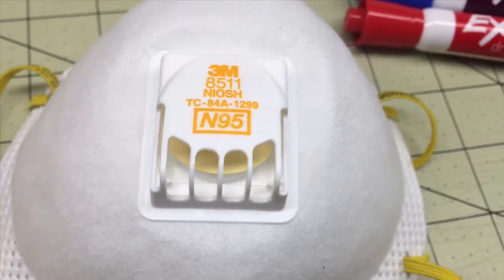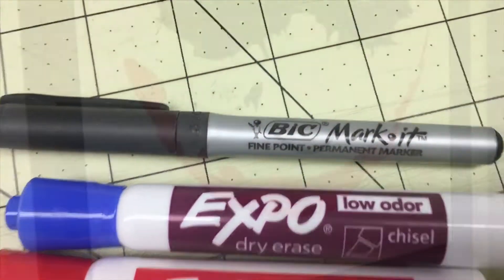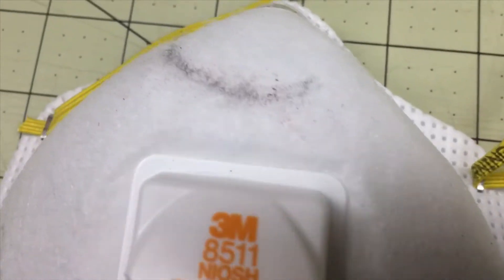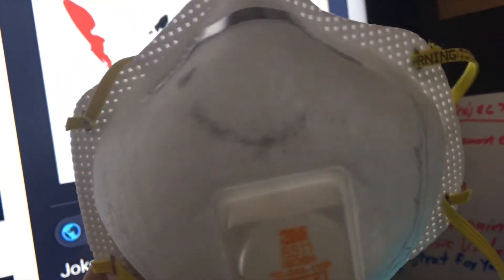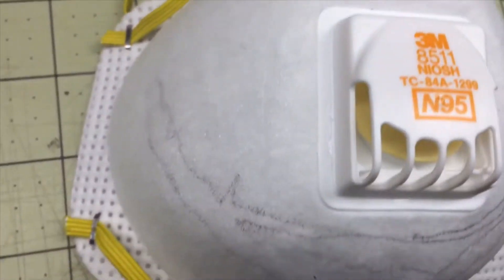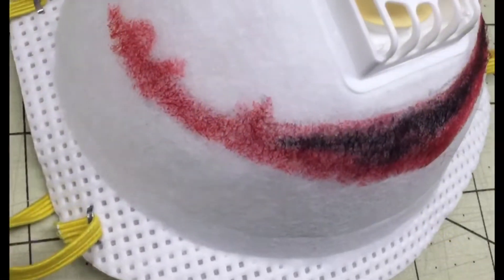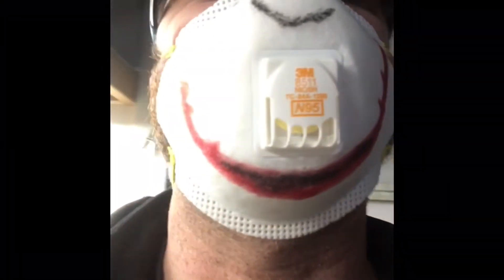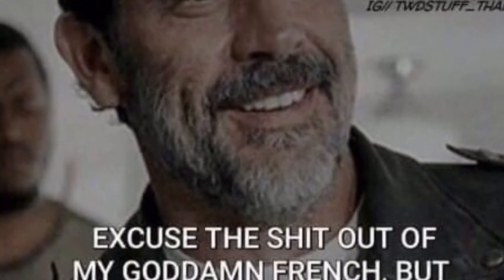Covid 19 Mask “Joker Smile 1" N95 by 3M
When life gives you lemons make lemonade. Corona Virus N95 mask